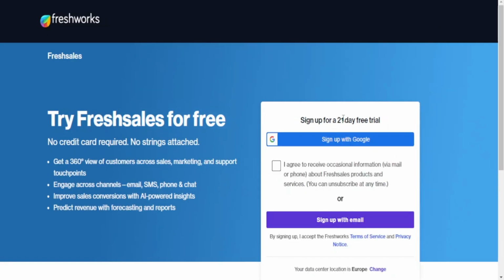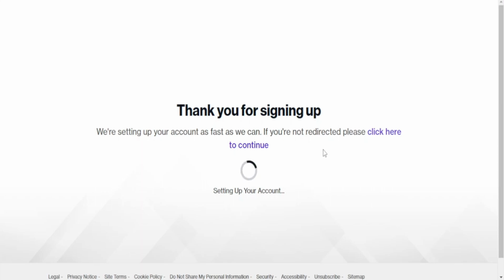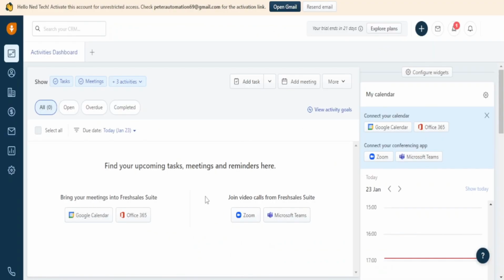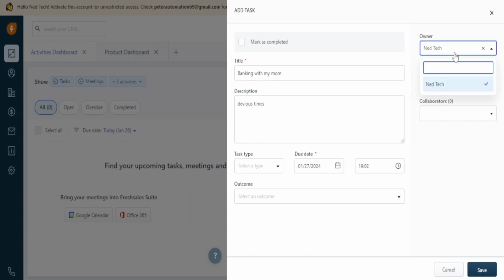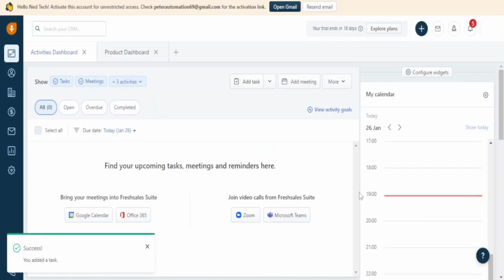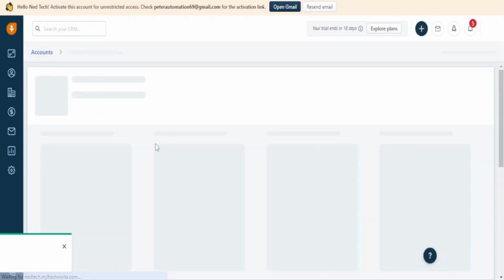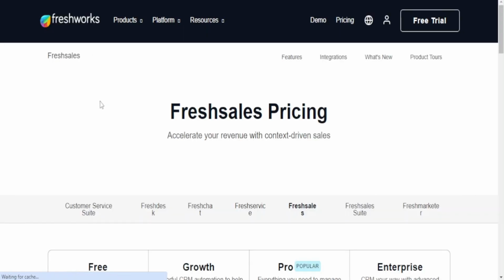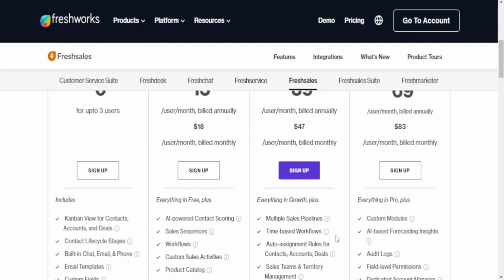Freshsales Beginner Tutorial | How To Use Freshsales (2024)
In this video I show you: Freshsales Beginner Tutorial | How To Use Freshsales (2024)

Timestamps:
 1. Intro -  0:00
2. Sign Up - 0:11
3. Overview - 1:47
4. Pricing - 6:28
5. Tutorial - 7:38